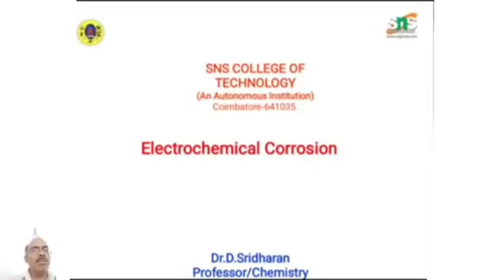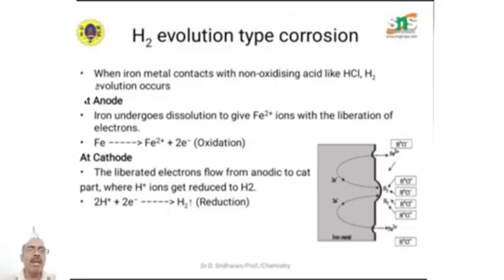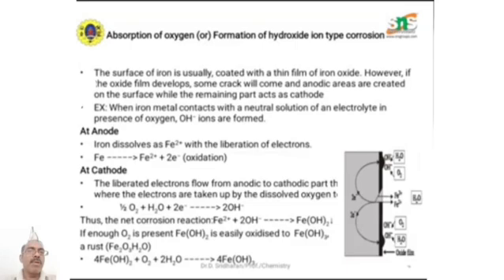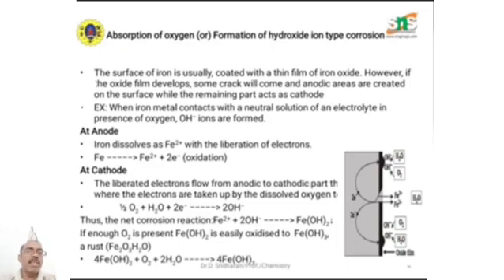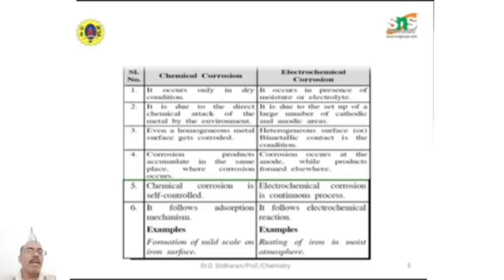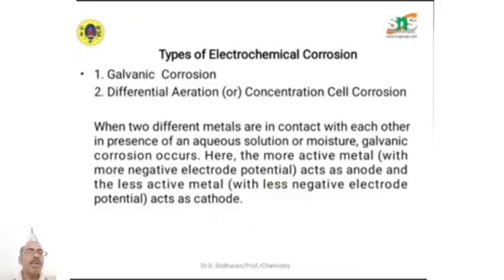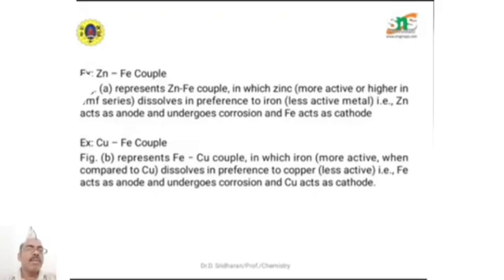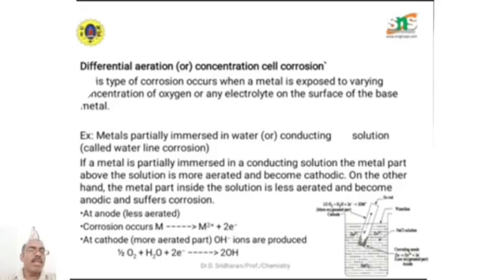Electrochemical Corrosion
Electrochemical corrosion is a type of corrosion that occurs when a metal deteriorates due to an electrochemical reaction with its environment. It involves the transfer of electrons from the metal (anode) to another substance, typically oxygen or hydrogen ions (cathode), in the presence of an electrolyte such as water containing dissolved salts or acids. This process is common in metals exposed to moisture and is especially prevalent in marine environments, pipelines, underground structures, and reinforced concrete.